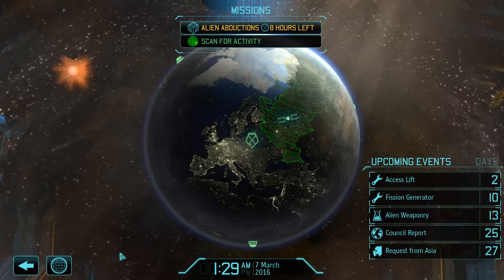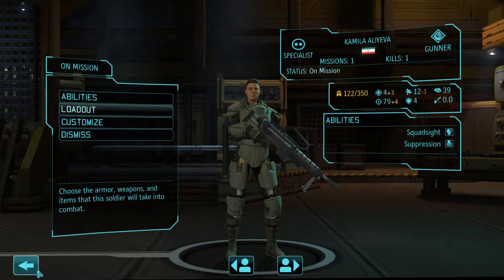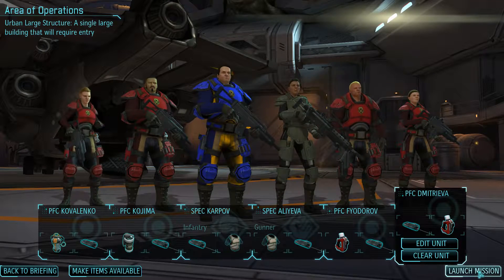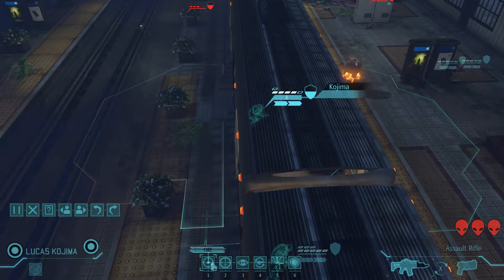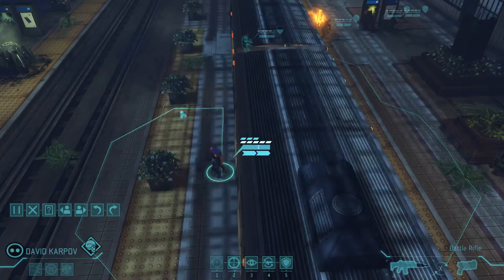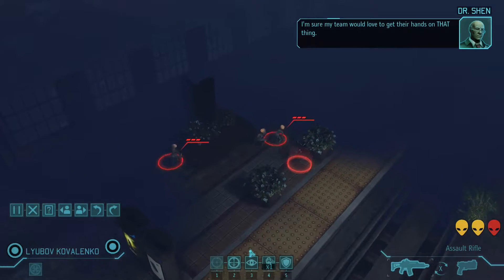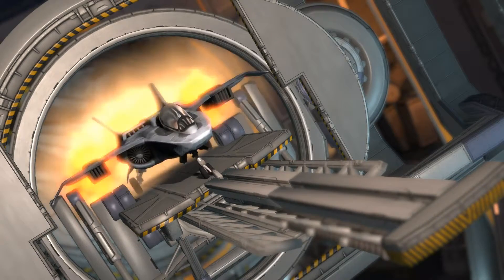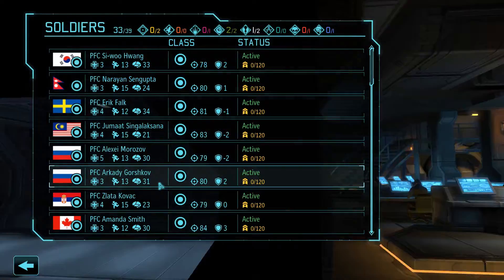XCom Enemy Within Long War 2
This is Episode Two of my play through of XCom Enemy Within using the Long War mod take two. Please note this is an unofficial video and is not endorsed by 2K games.